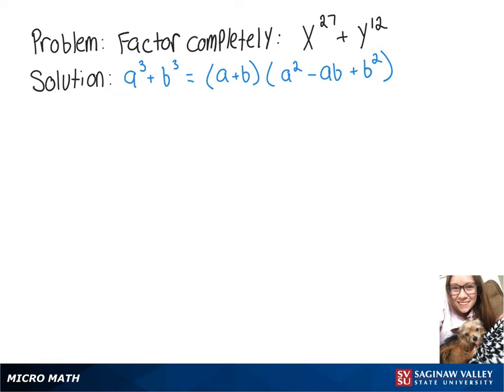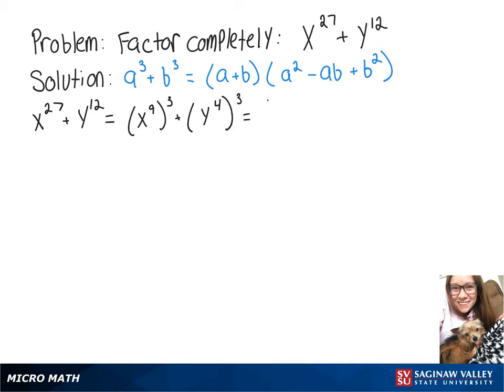Factoring: Factor completely x^27 + y^12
Megan from SVSU Micro Math helps you factor a sum of cubes.

Problem: Factor completely x^27 + y^12